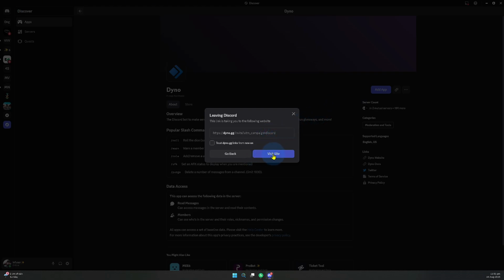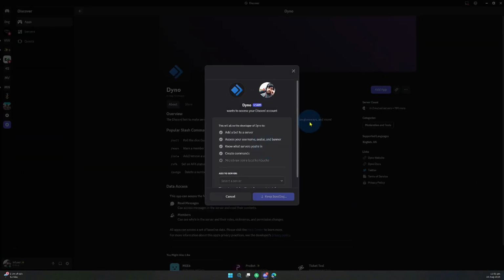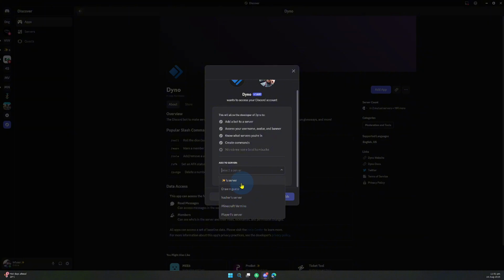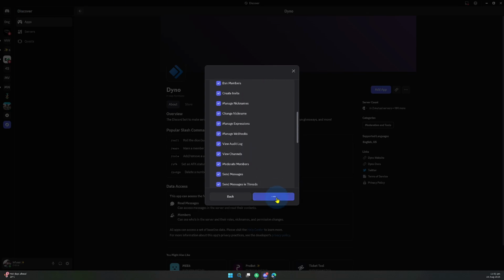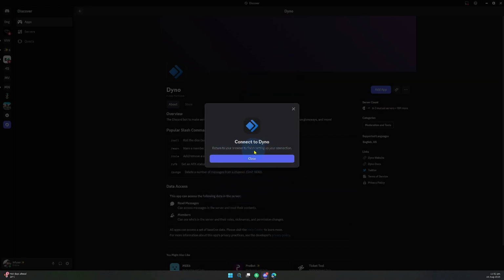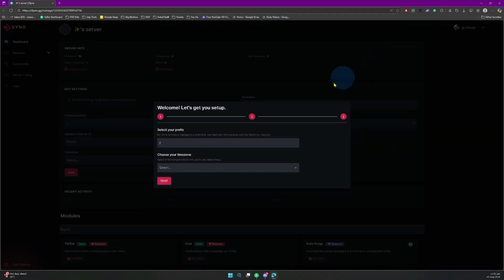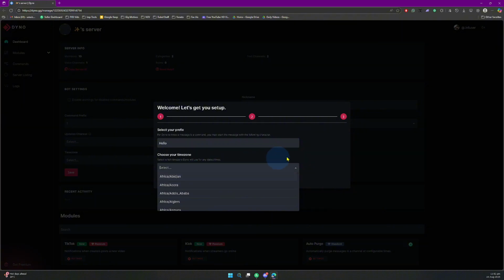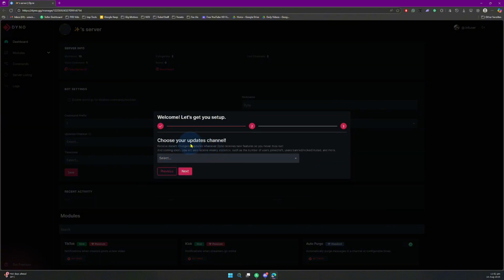How To Add Welcome-Bot on Discord Server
In this video I show you how to add a welomce-bot inside your Discord Server using the Dyno App.